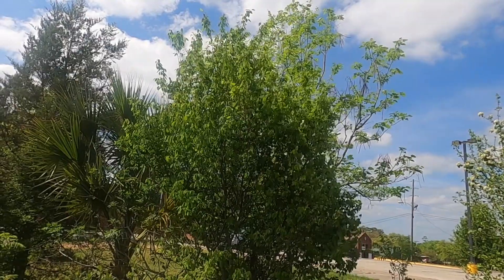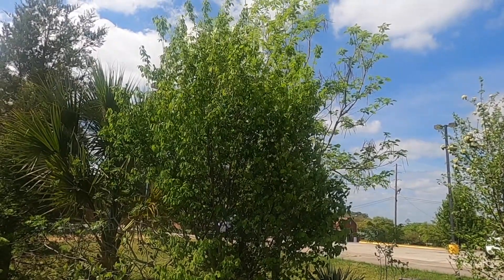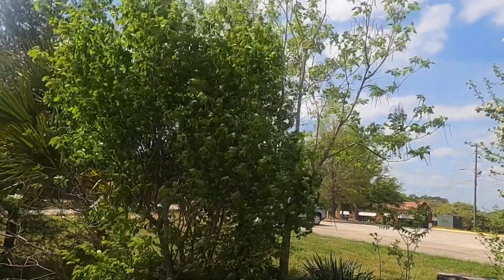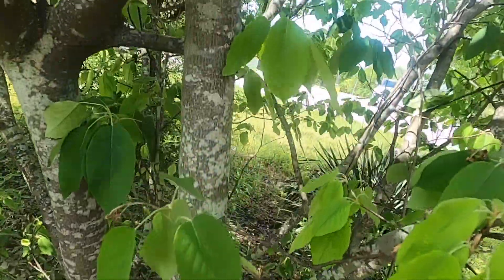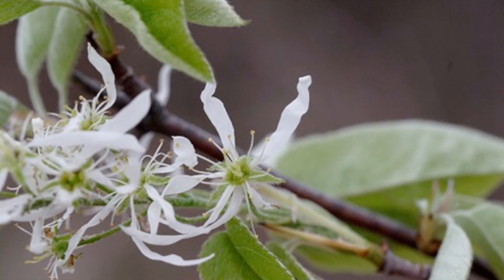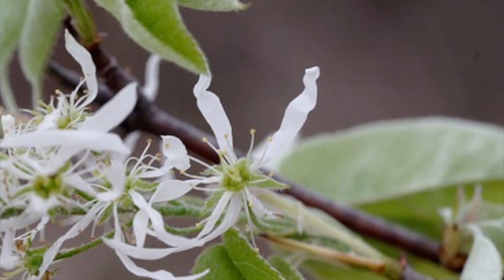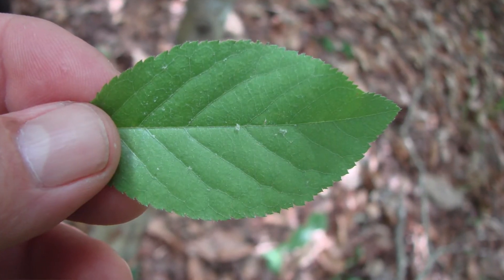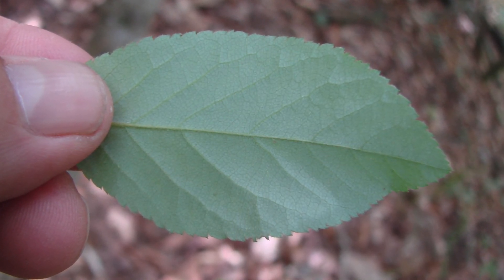Amelanchier arborea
The Downy Serviceberry, Amelanchier arborea, is an midstory forest tree that is found throughout the eastern United States.  It has white flowers with strap-like petals that bloom in the spring followed by red fruits in the summer.  The whitish pubescence on the leaf undersides give rise to the common name.